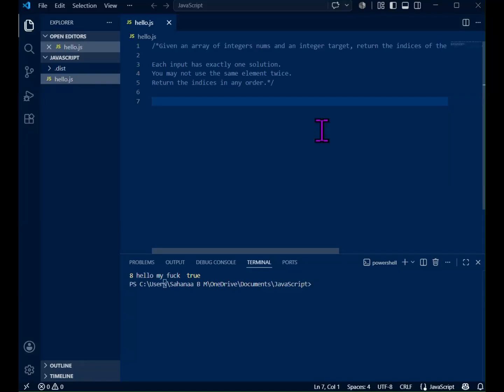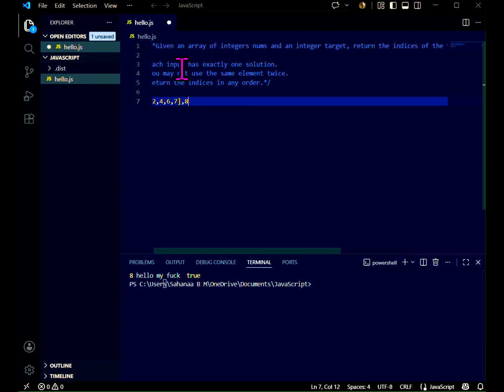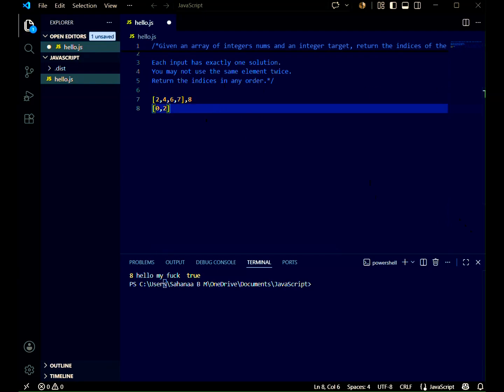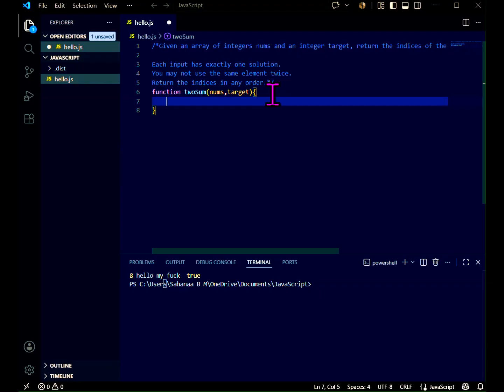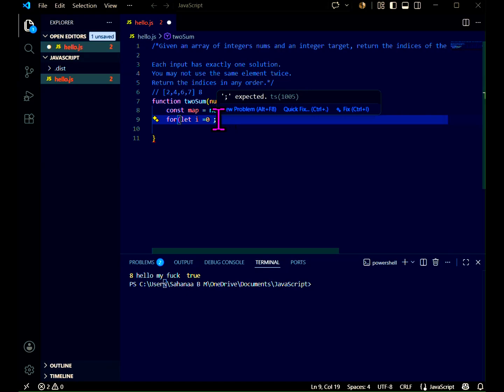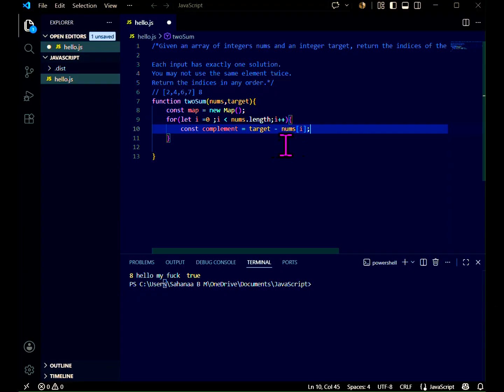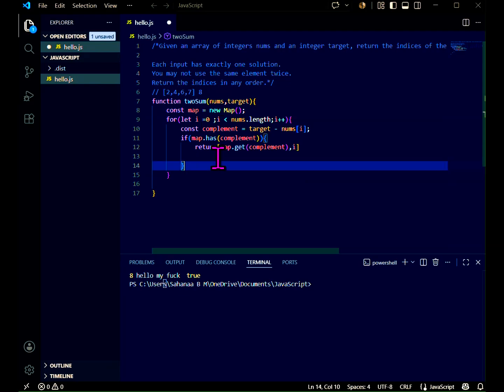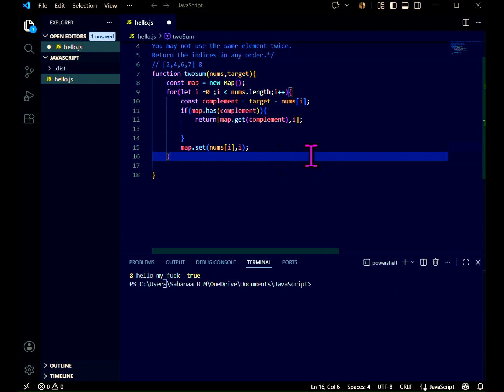trying 1 leetcode problem everyday